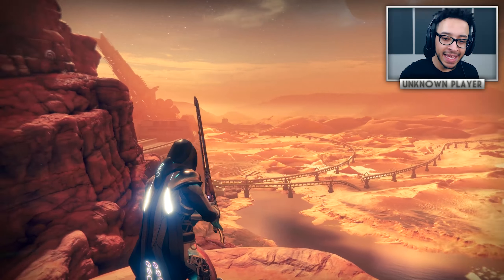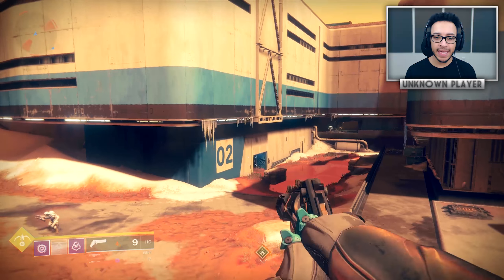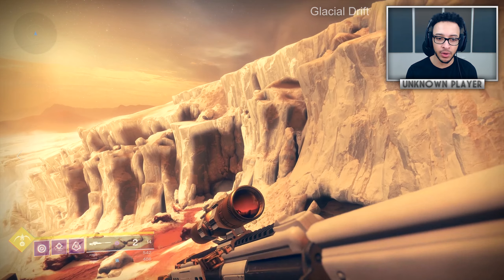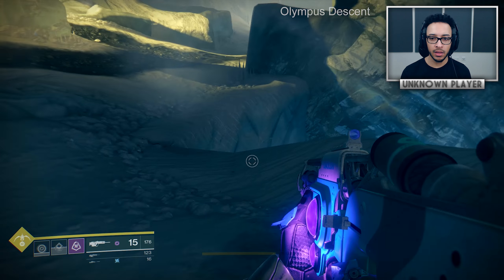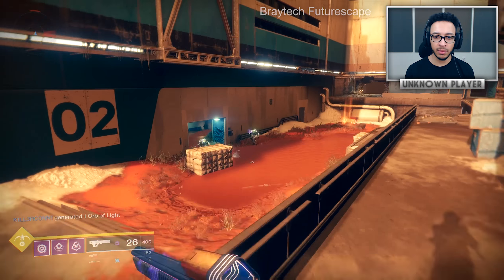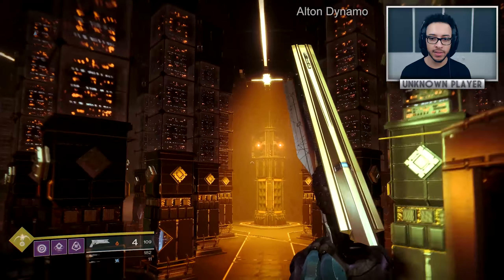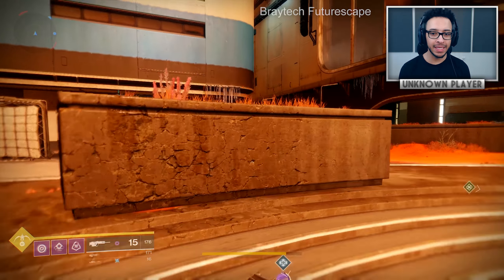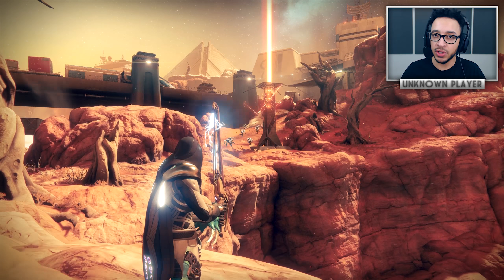Destiny 2: BLACK SPINDLE & SECRET EXOTICS! All 45 Data Fragment Locations & Hidden Quests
Destiny 2 - Secret Exotics, All Data Fragments & Hidden Quests

In this destiny 2 video, we are going to be looking at some secret exotics both in game now and still hidden for later. The black spindle seems to be returning, there is the sleeper simulant and the polaris lance. I'll also be going over all mars data fragment locations which is how to get the worldline exotic.